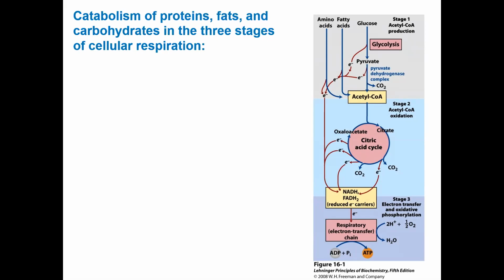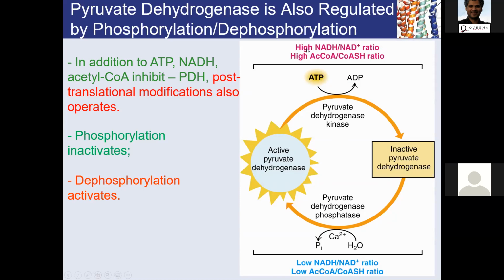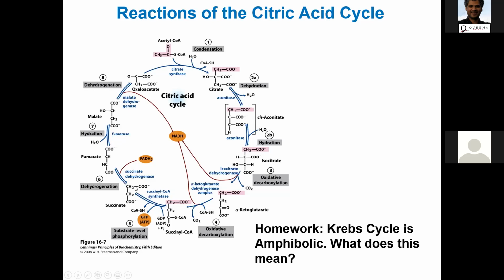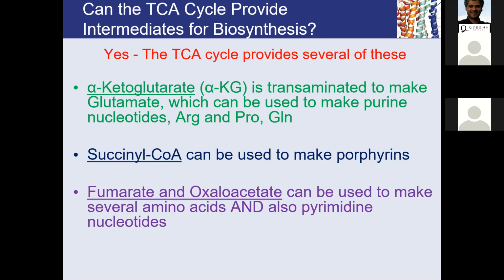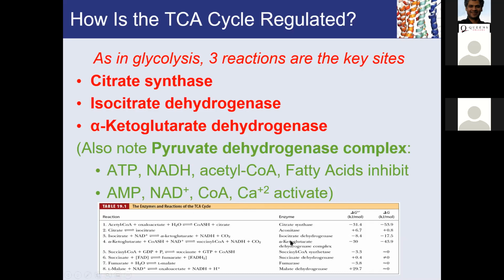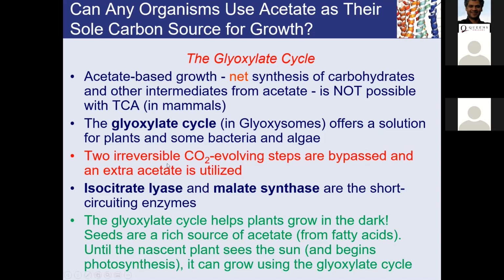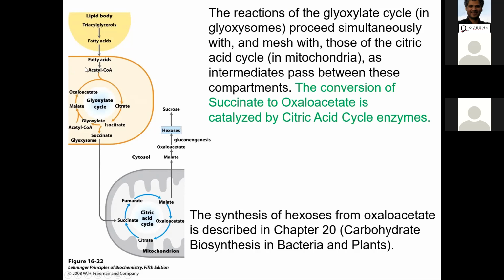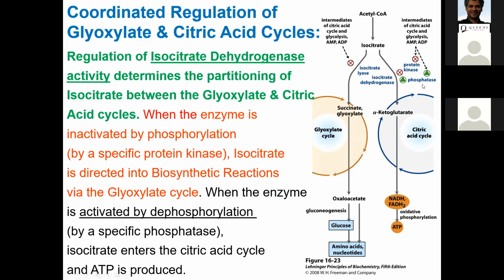Chapter16 Part2 Video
Chapter 16  - Part 2; Citric Acid Cycle Part 2, Lehninger Biochemistry, Pathak